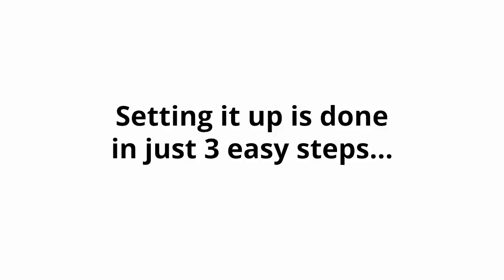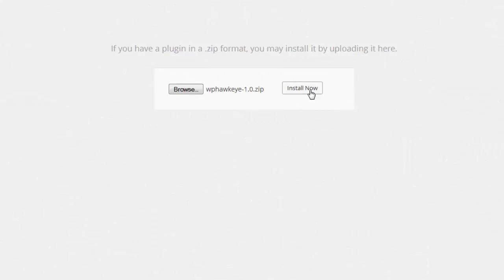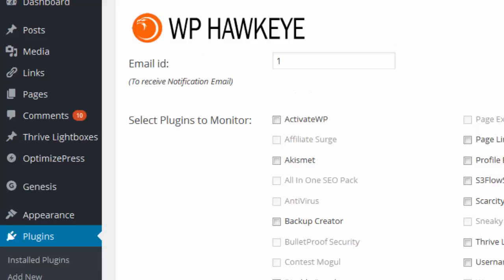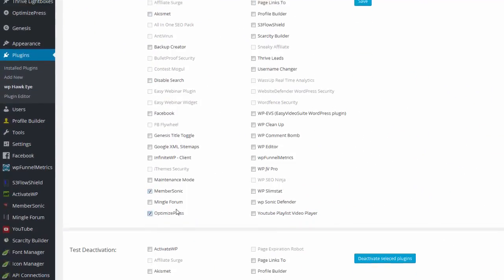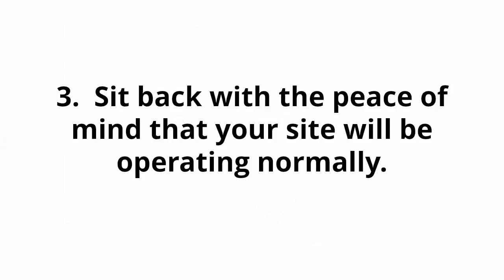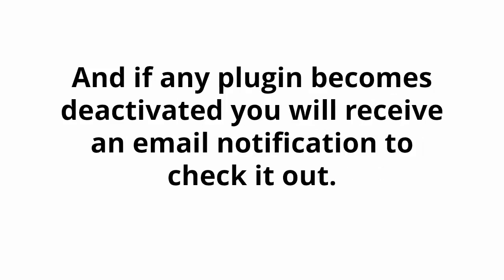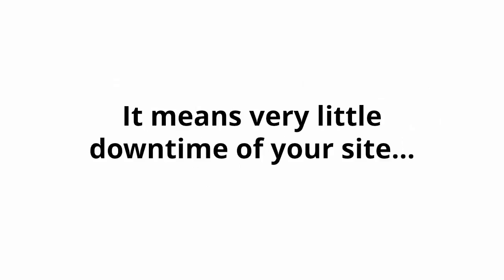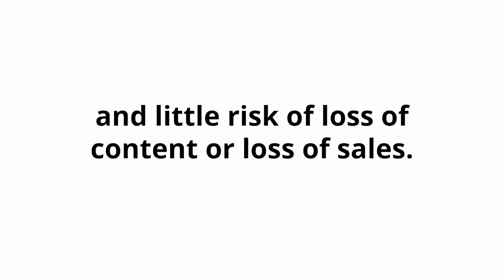WP Hawk Eye Review - Get $389K BONUS & BIG OFF